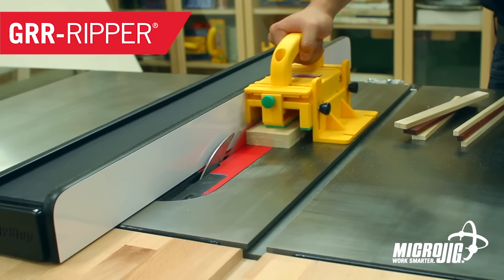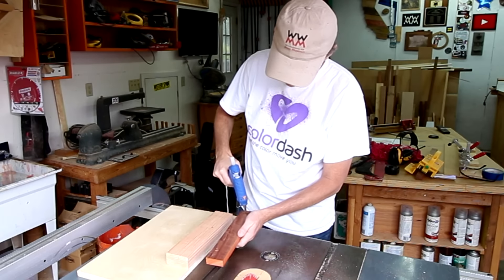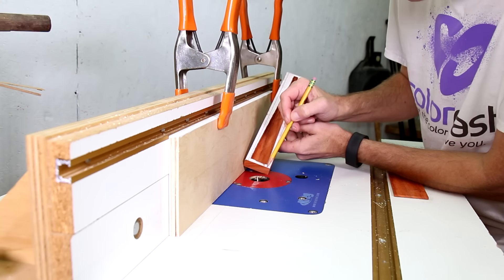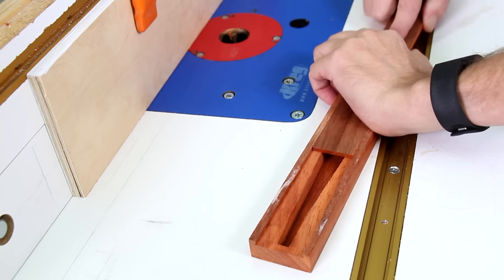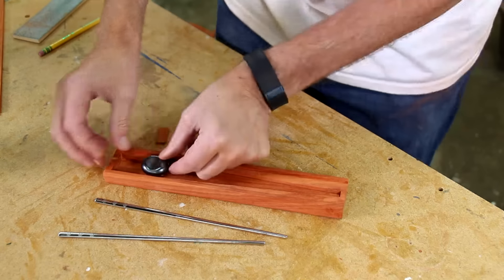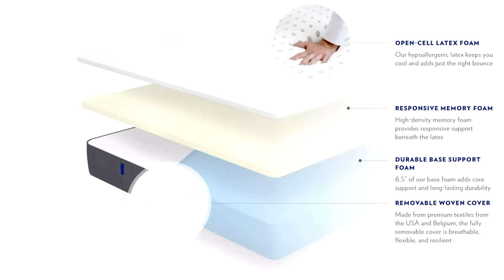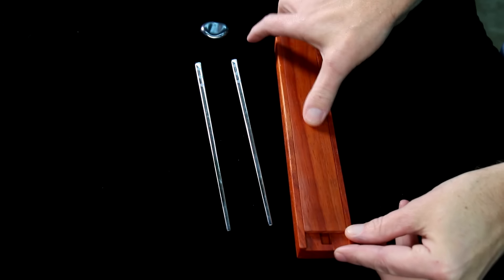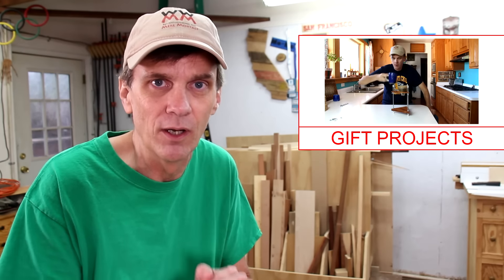Sliding Dovetail Gift Box Made the Easy Way. Extra Fancy!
This easy-to-make gift box can be customized to fit anything special. Great for jewelry!

MAILING ADDRESS:

WWMM
Category
Howto & Style

"Princess Meow-Meow's Theme", "Keys", and "Loose Joint"  by Per Almered